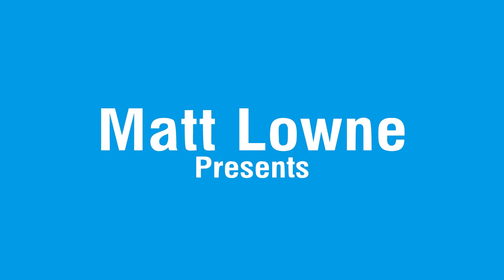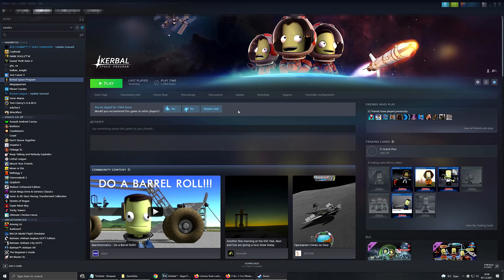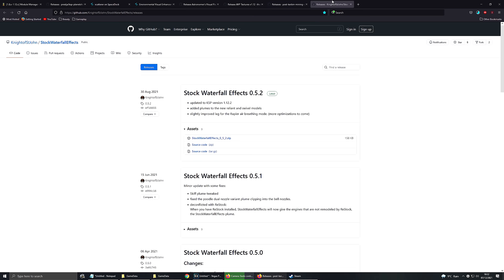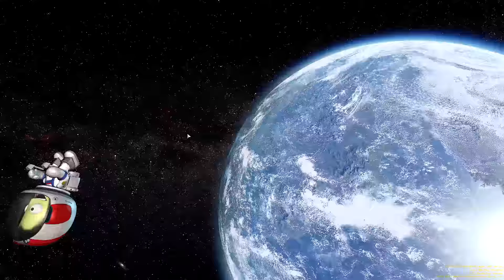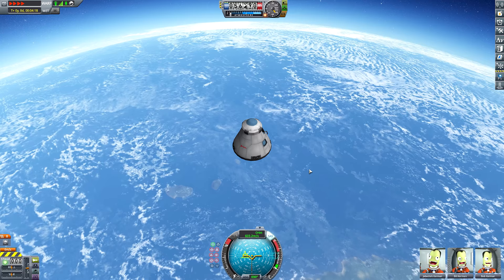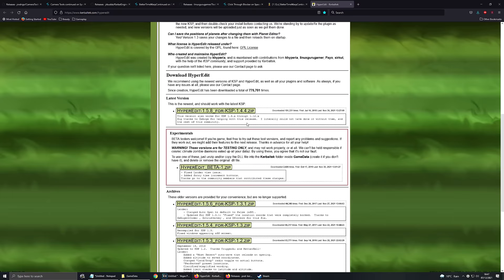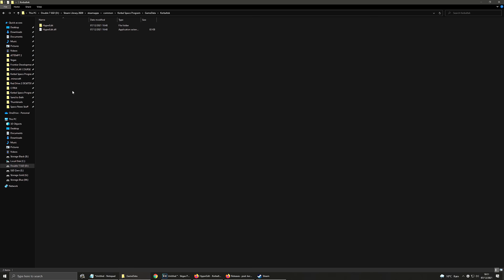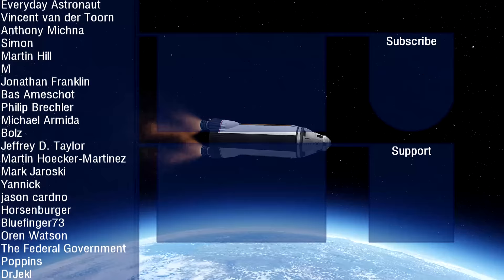How to make Kerbal Space Program look AMAZING (Mod Tutorial)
Ever wondered how to make your version of KSP look like mine? Well, wonder no more, here is a guide!

Visual Mods
👉 Module Manager

Gameplay Mods
👉 Camera Tools

Chapters:
00:00 Intro
0:1:15 In-game Settings
02:07 Downloading & Installing Visual Mods
09:08 Downloading & Installing Gameplay Mods